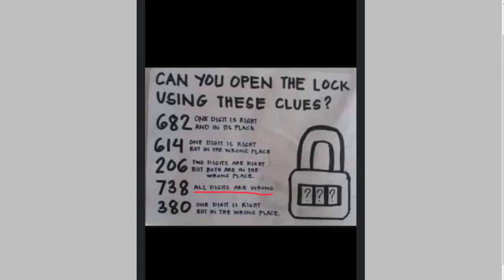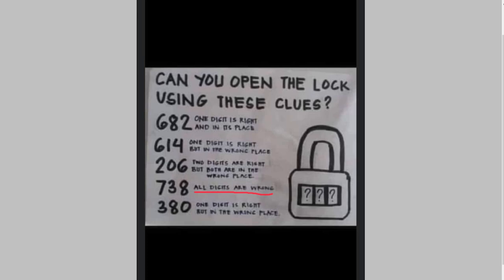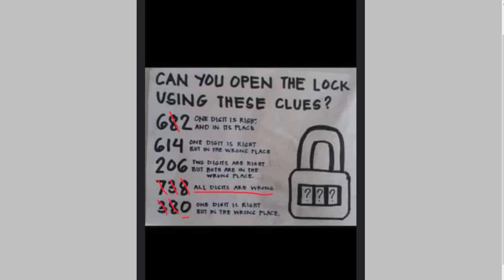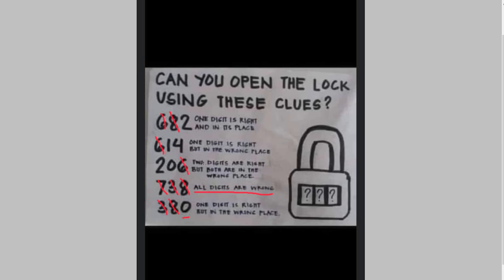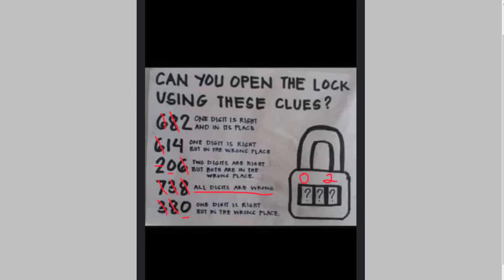Solving that crazy lock puzzle!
Spoilers ahead in the video, obviously!

Pretty simple... I'll walk you step by step through solving this combination lock.  Hope you enjoy!